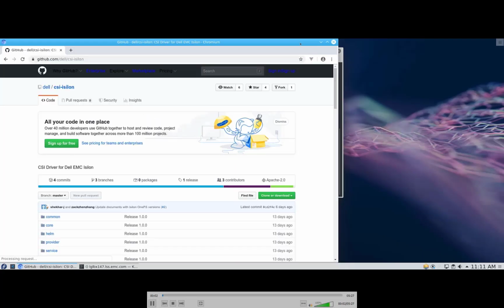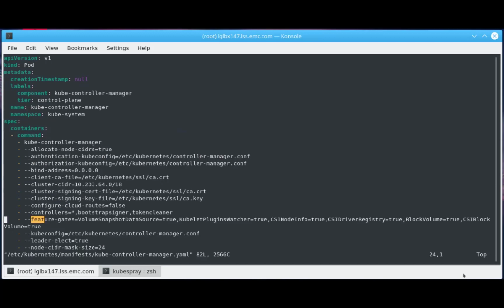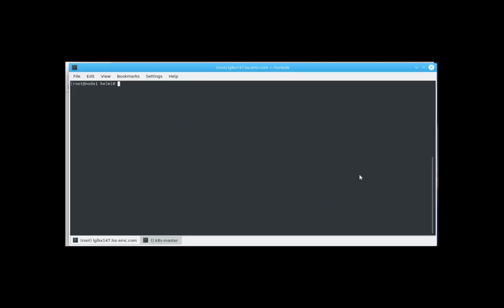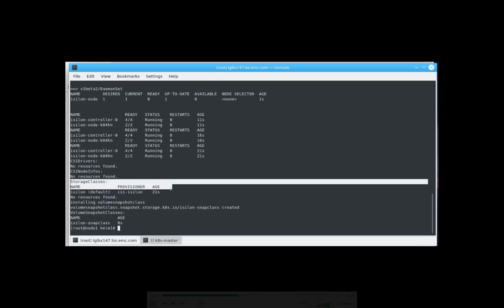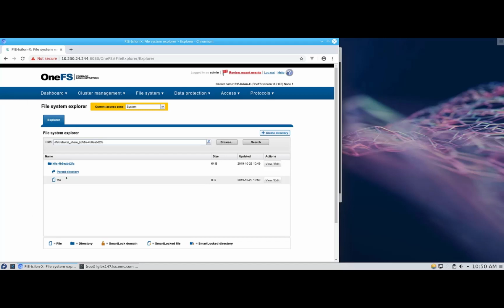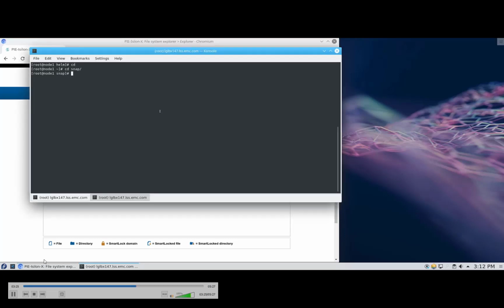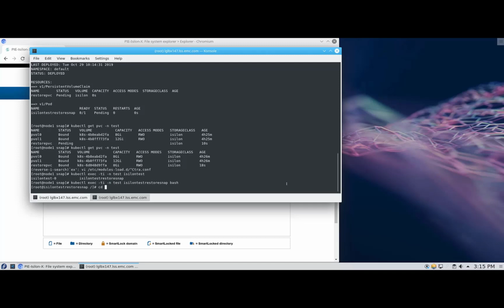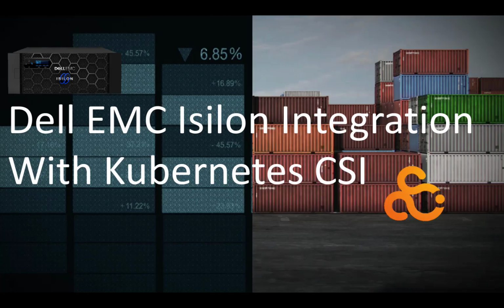Dell EMC Isilon CSI Plugin 1. 0 For Kubernetes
This demo shows how to install the Isilon CSI plugin for Kubernetes in order to provide a persistent volume for statefull container based applications.
it will also show how take snapshots which kubernetes can then use for backup  /restore purposes.